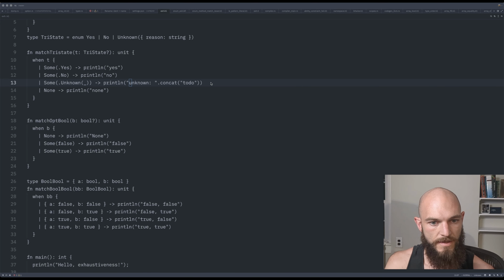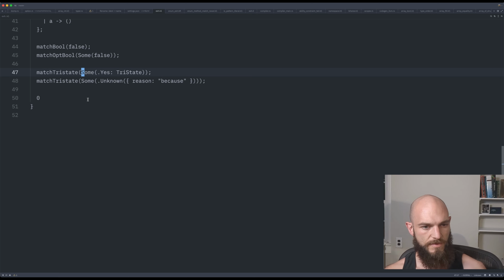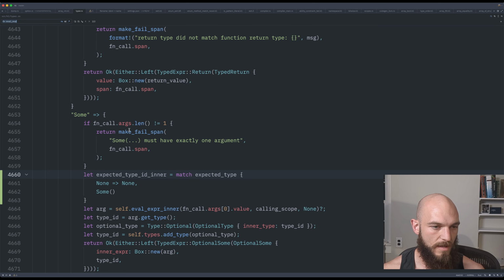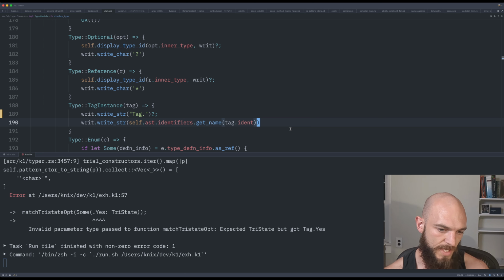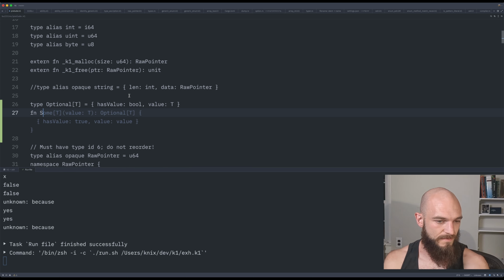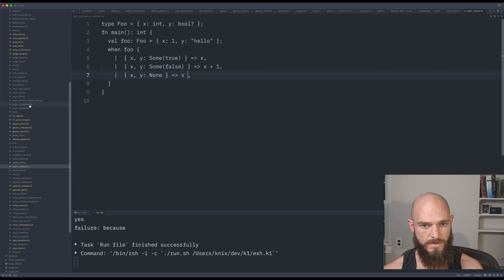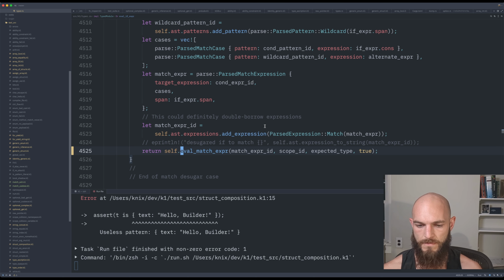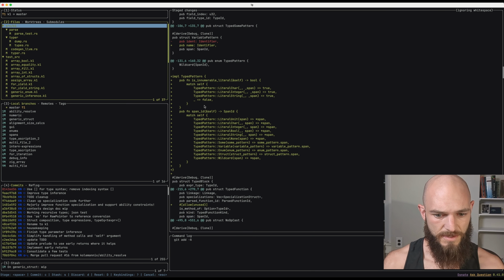Making a programming language - Exhaustive pattern match on complex types [2/2]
Time to test out our exhaustiveness checking plan on general structs and enums, not just booleans and options!